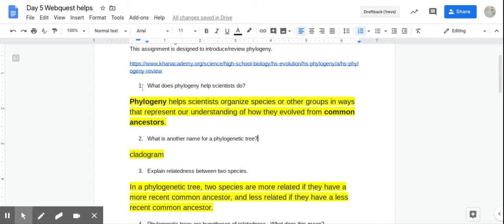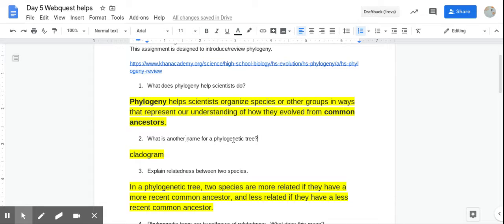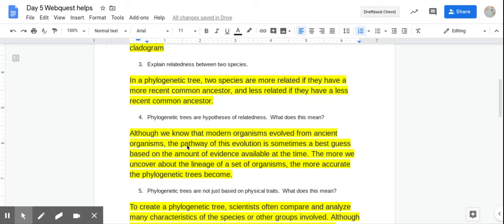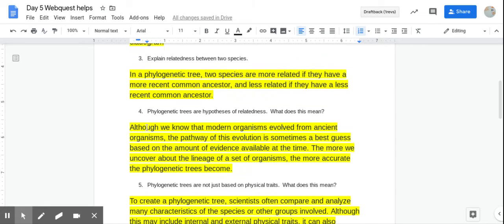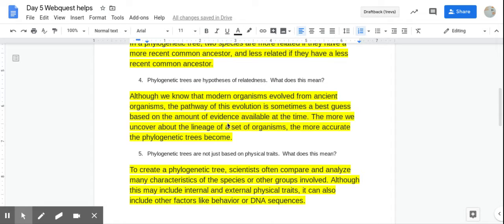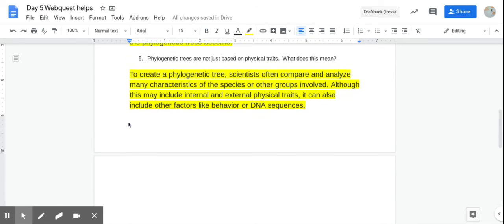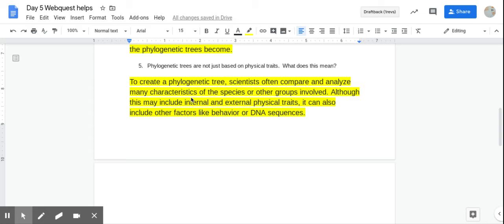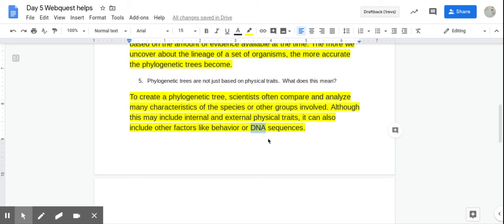Day 5 Webquest helps - Google Docs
Day 5 Webquest Helps